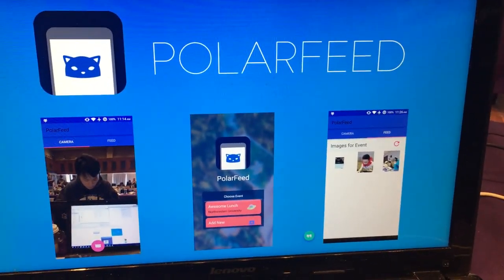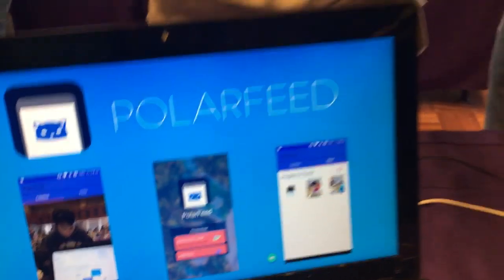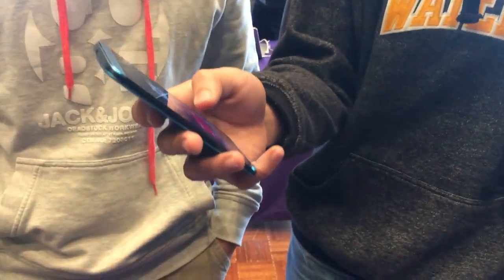Wildhacks 2015: PolarFeed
Print, view and share photos in a easy to use interface